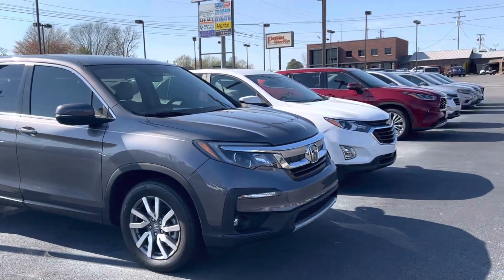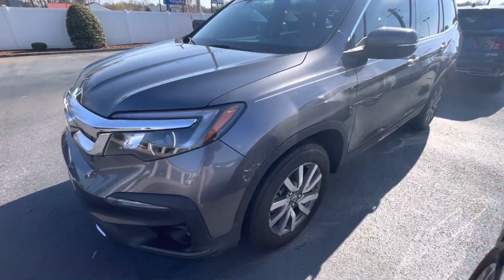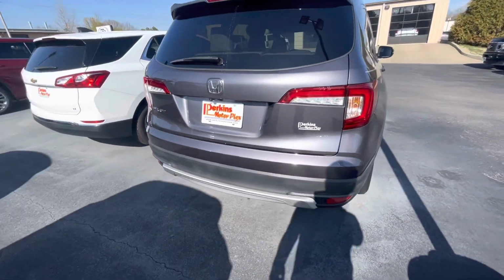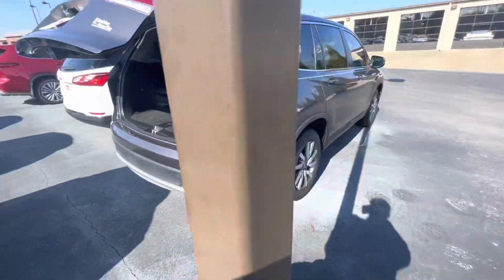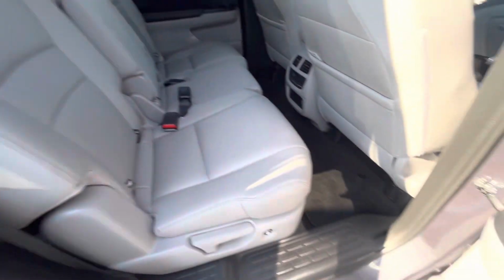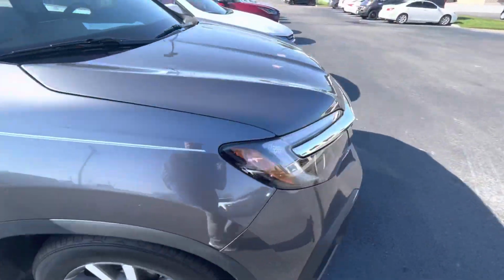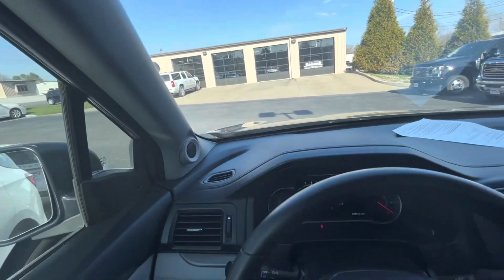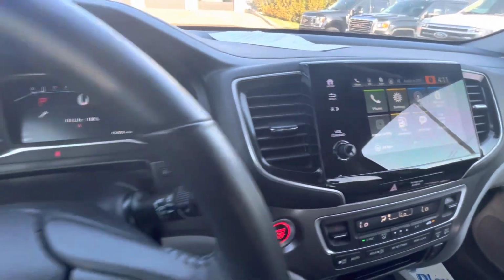006552 - 2020 Honda Pilot